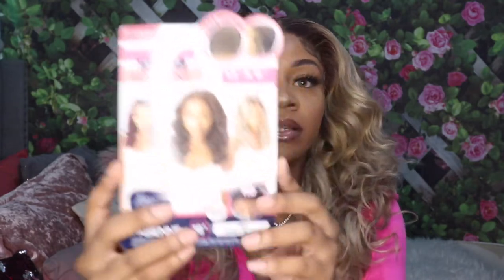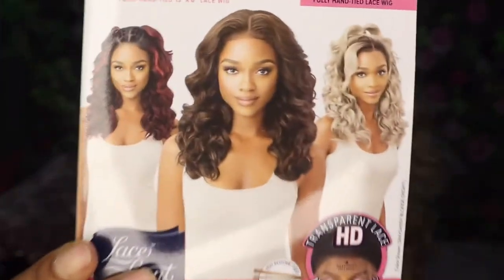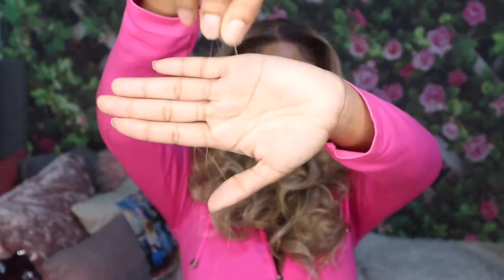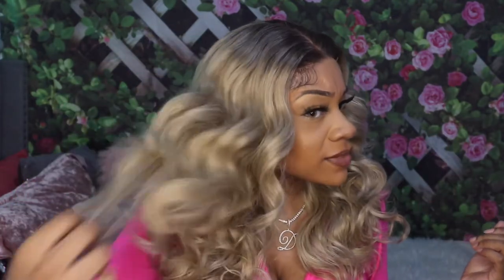Outre Perfect Hairline 13x6 HD Lace Wig - FABIENNE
Instagram 📷 DejaxAaliyah